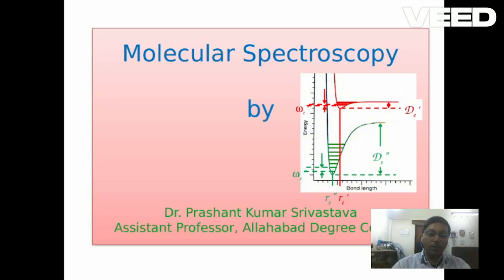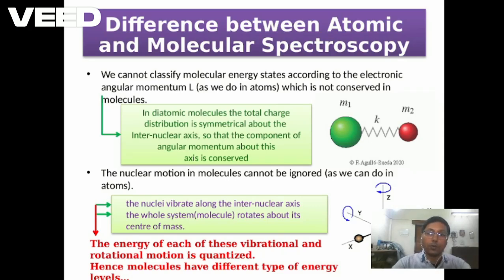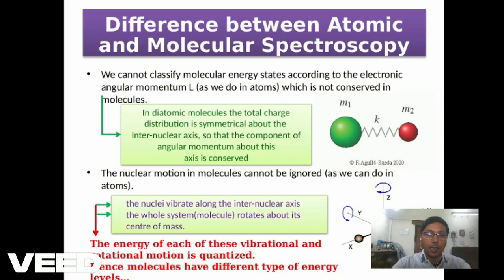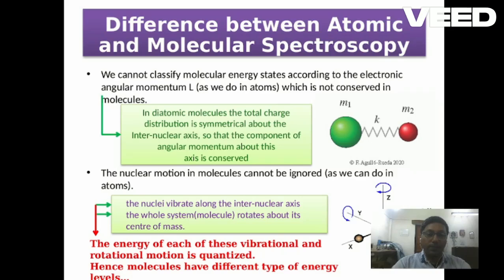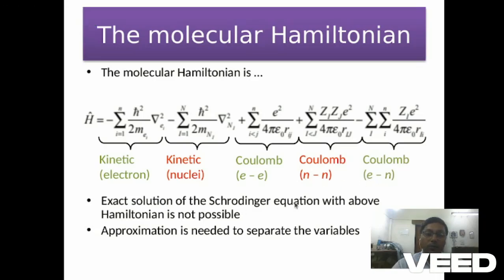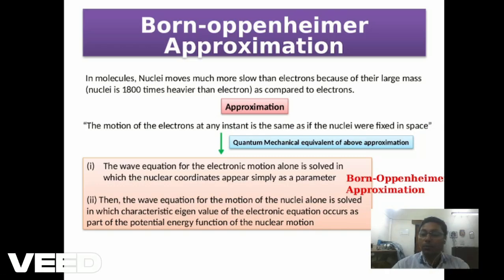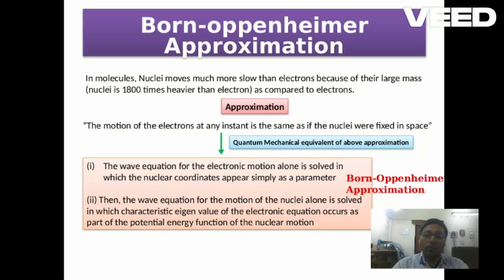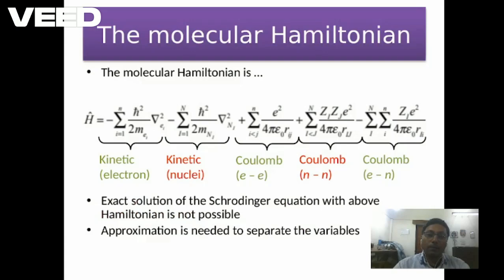PKS_FIP_Born_oppenheimer_approximation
This is for PG Physics students explaining Born-Oppenheimer Approximation used in molecular spectroscopy